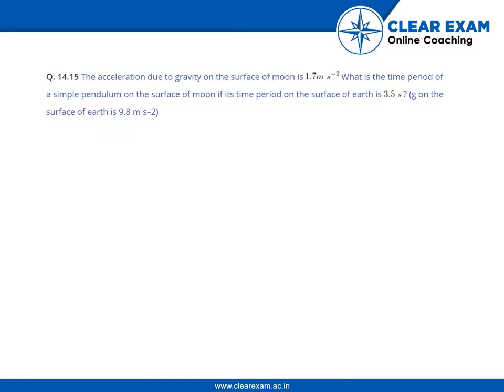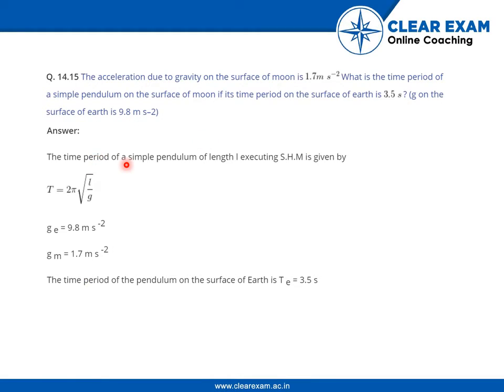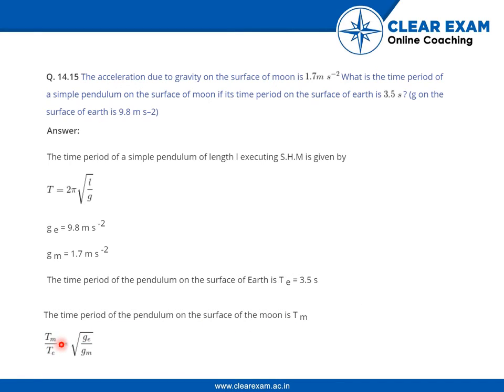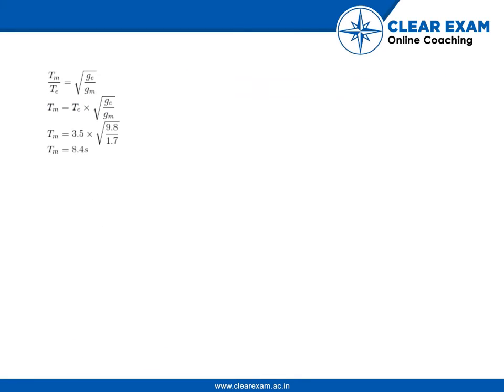XIth Class Oscillations Chapter 14 Exercise 1 Question no 15